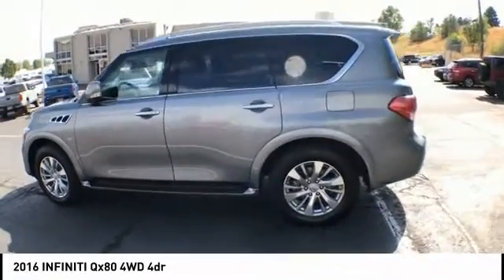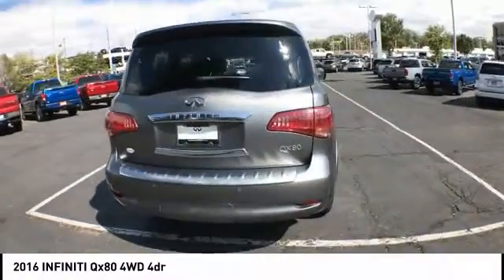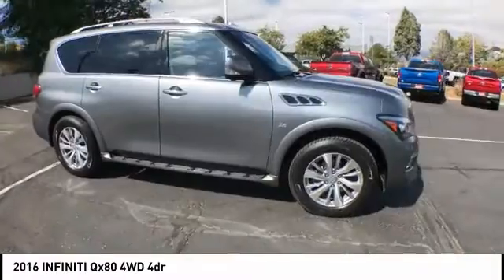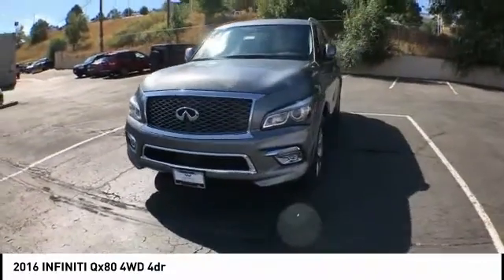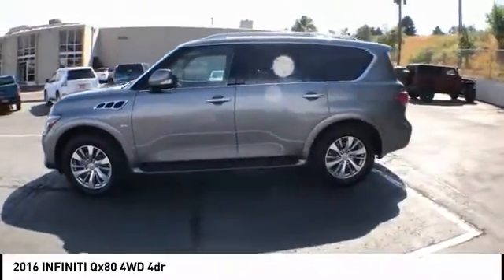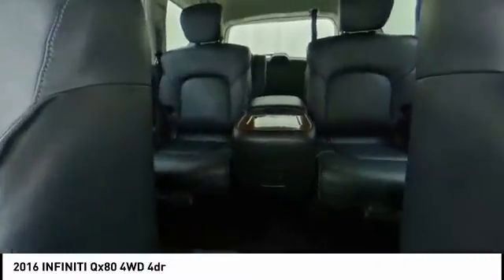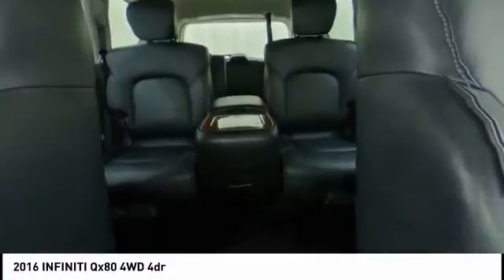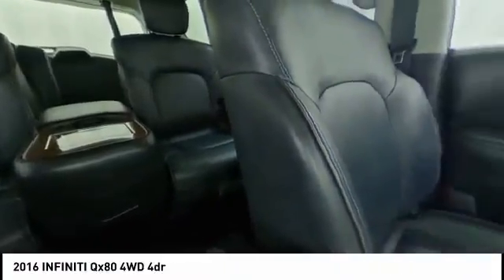2016 INFINITI Qx80 2016 INFINITI Qx80 UI122937A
2016 INFINITI Qx80 4WD 4dr

Fully reconditioned!  Select Shield Warranty Included!This 2016 Used INFINITI QX80 in Colorado Springs is incredibly priced and has lots of life left in the tank.  We recently spent upwards of $3k to do every recommended service/maintenance on this example.  Don't let the miles fool you  this one is fully reconditioned and ready to last and last and last.  HD Navigation  Bluetooth Streaming with SAT radio  4-cameras  BOSE Sound  Captain Chairs  Heated front seats with a heated steering wheel  2-driver memory with iKey Sync.  This is the value you've been looking for.  Why Not Today?Experience the Red Noland Way! Every vehicle we sell is hand selected  ensuring premium quality& reliability. We are located in Colorado Springs CO and serving Castle Rock Highlands Ranch Pueblo Monument and the Greater Denver area.CARFAX One-Owner. Clean CARFAX. ABS brakes  Electronic Stability Control  Front dual zone A/C  Heated door mirrors  Heated Front Bucket Seats  Heated front seats  Illuminated entry  Low tire pressure warning  Navigation System  Power Liftgate  Power moonroof  Remote keyless entry  Traction control.Reviews:  * Plentiful standard and optional features; powerful V8 with high towing capacity; capable handling for its size; strong brakes. Source: Edmunds